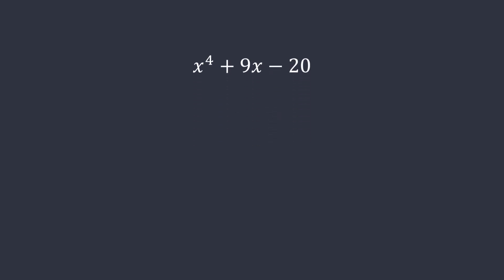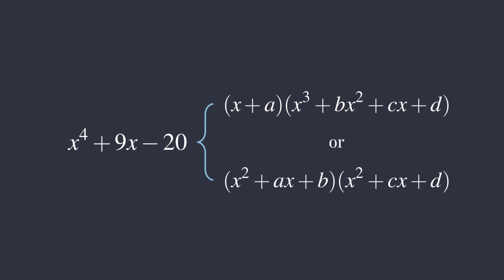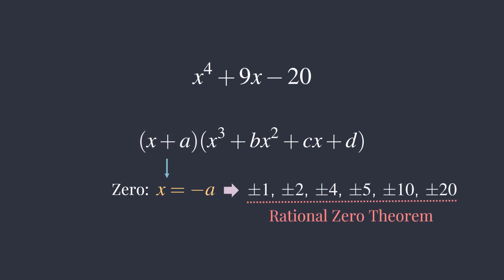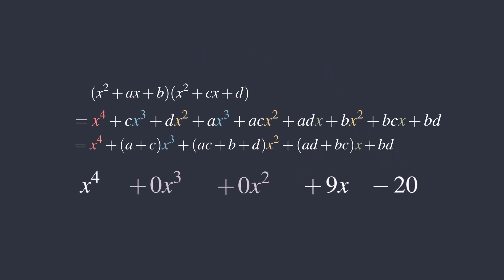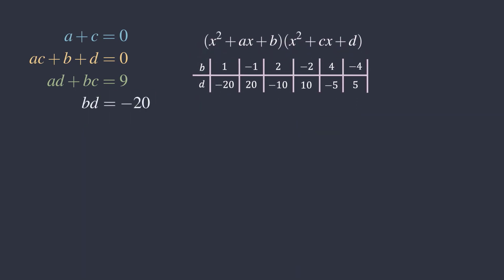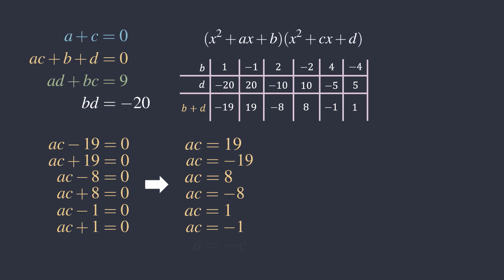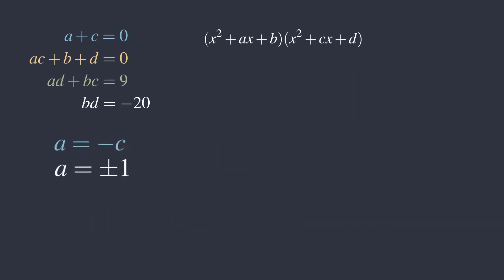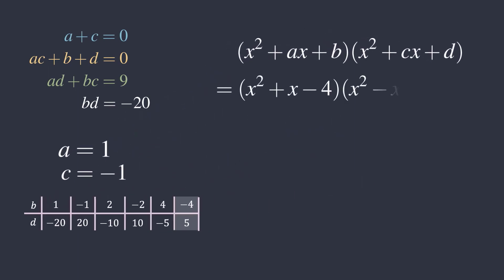Competition Level Factoring Problem x^4+9x-20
This is a competition level factoring problem:

Factor x^4+9x-20 over the integers.

It is not as simple as we think it to be. Try it first before watching the video!

~ The Great Patterns Series